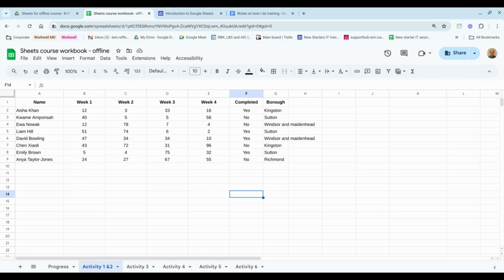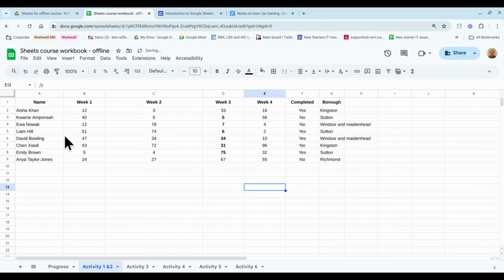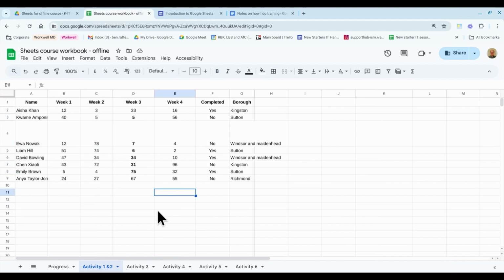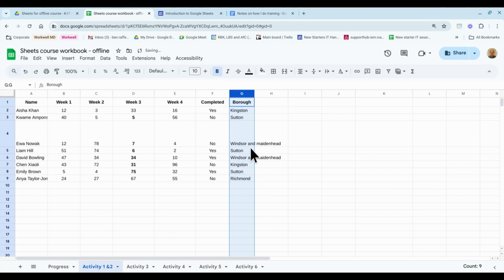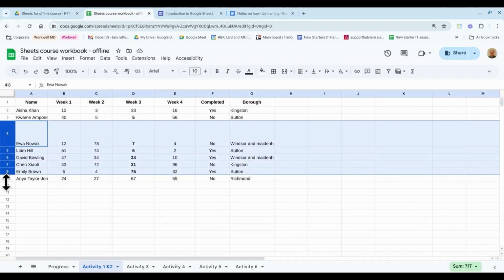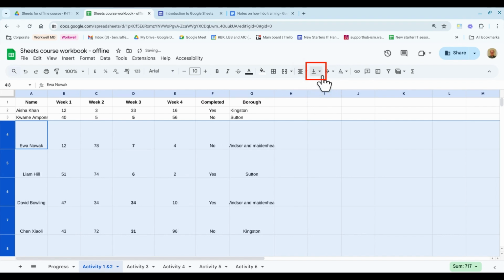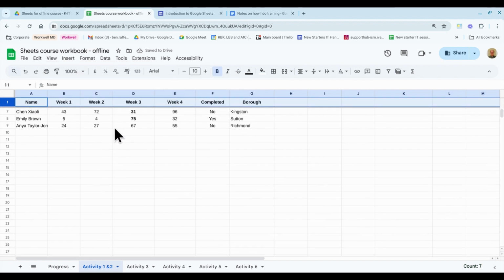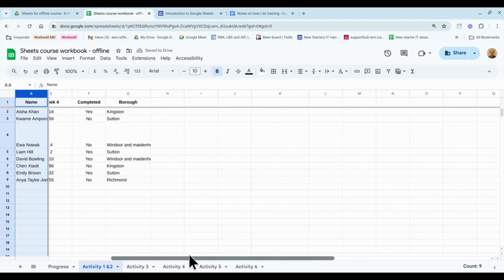Introduction to Google Sheets - Formatting